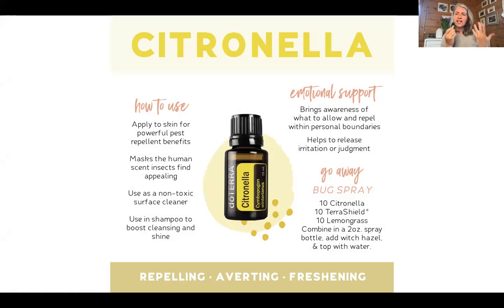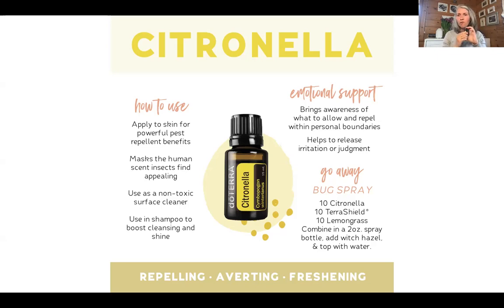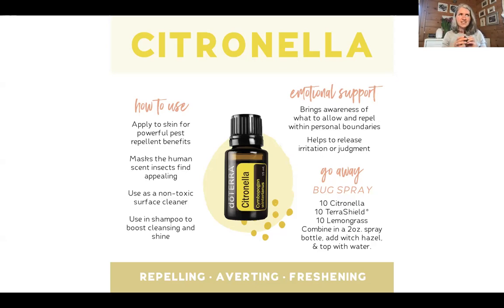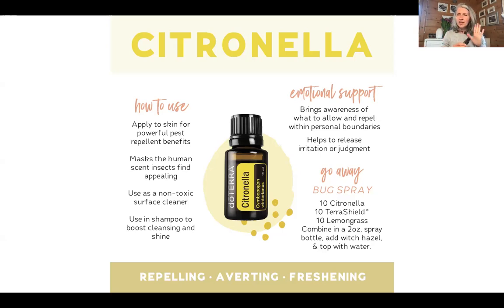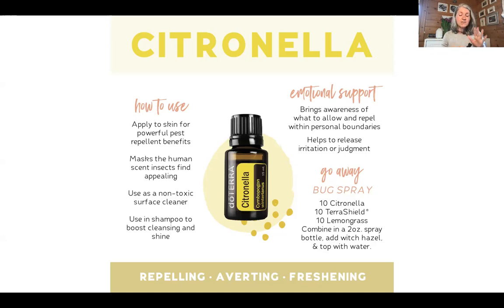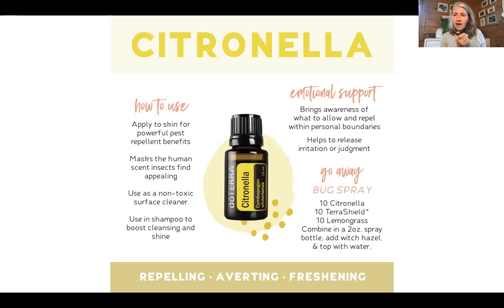How to use Citronella Essential Oil